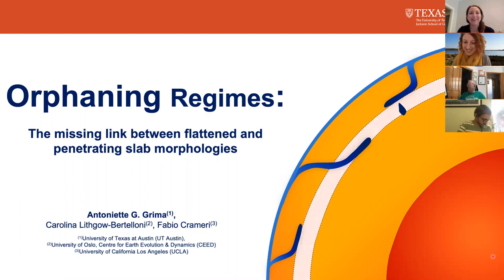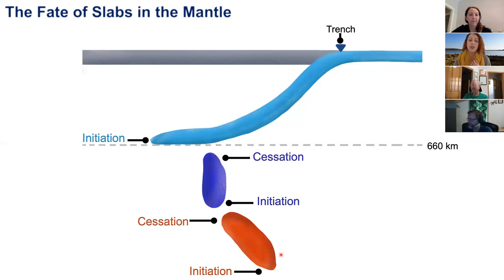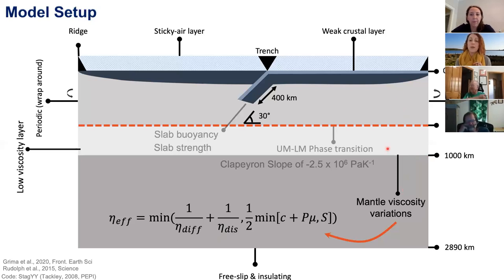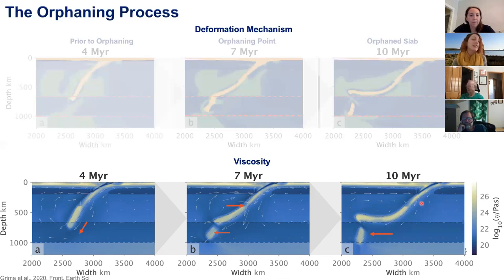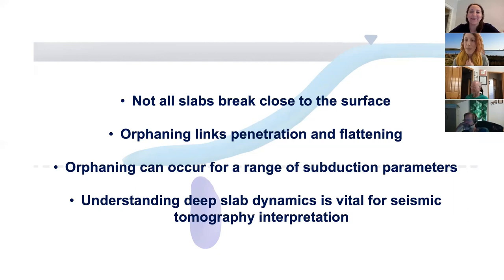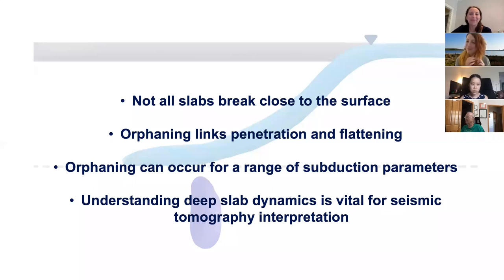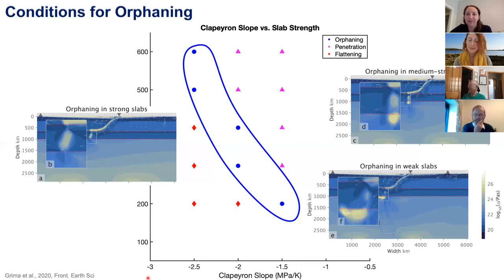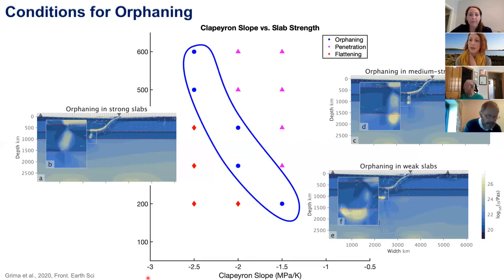G&T seminar, 26 August 2020 - Antoniette Grima (UT Austin)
International Zoom Geophysics and Tectonics Seminar on August 26, 2020

Speaker: Antoniette Grima
Title: Orphaning Regimes: The missing link between flattened and penetrating slab morphologies